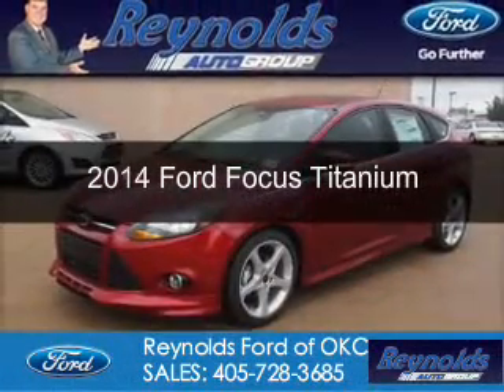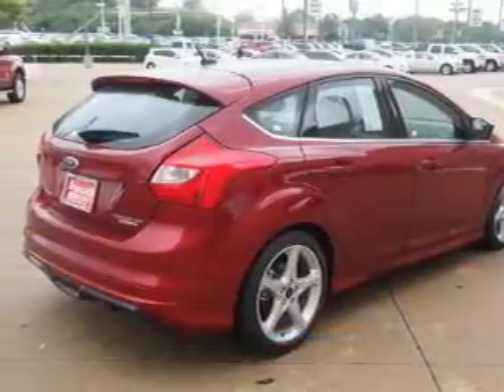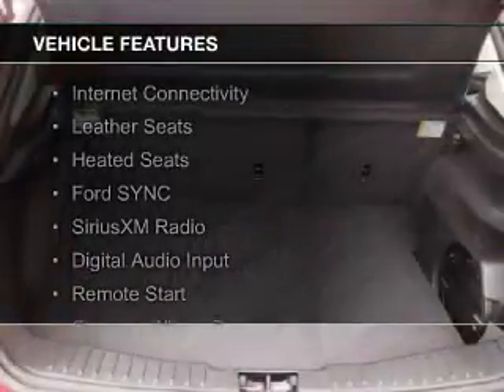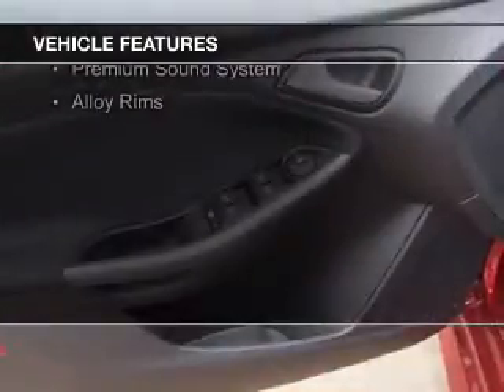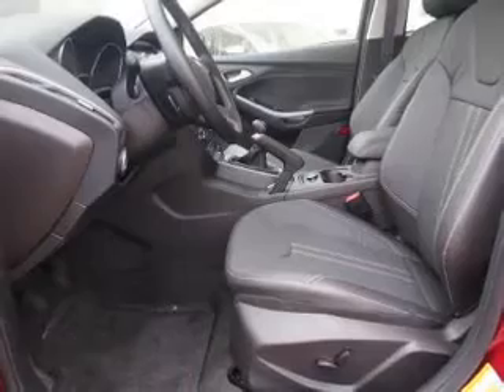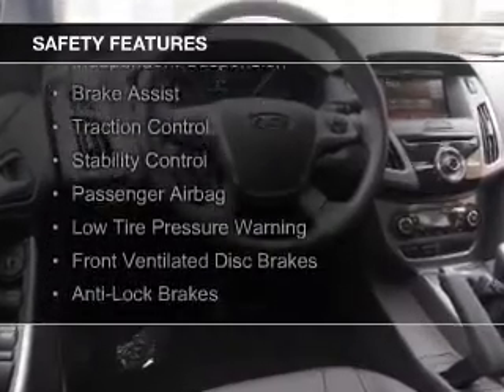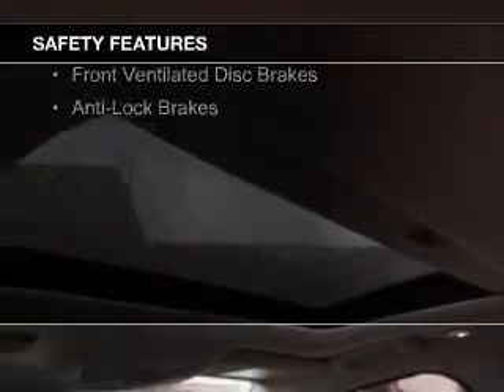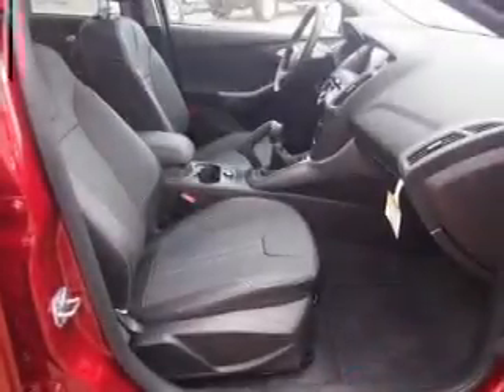2014 Ford Focus - Oklahoma City OK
Phone:
Year: 2014
Make: Ford
Model: Focus
Trim: Titanium
Engine: 2.0 liter inline 4 cylinder 16 valve
Transmission:
Color: Ruby Red
Mileage: 59
Address:
7320 NW Expressway